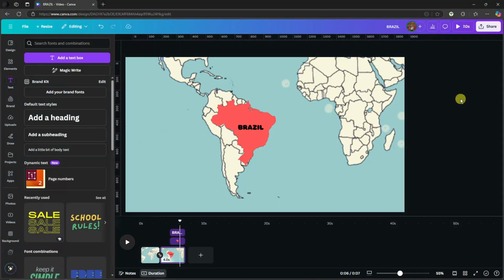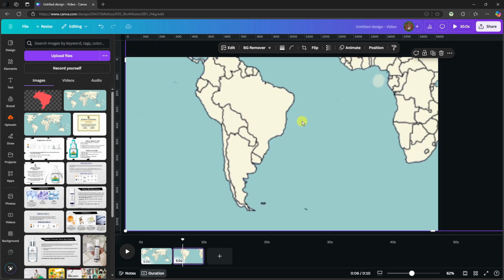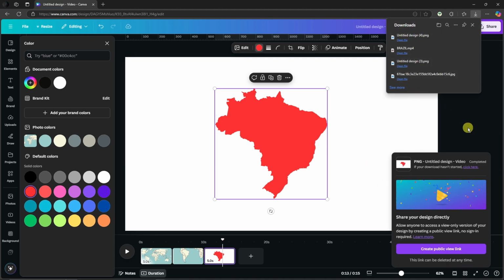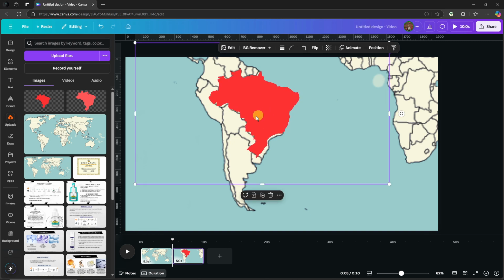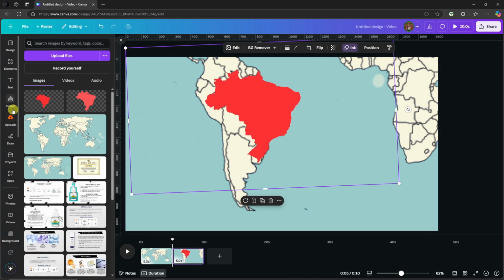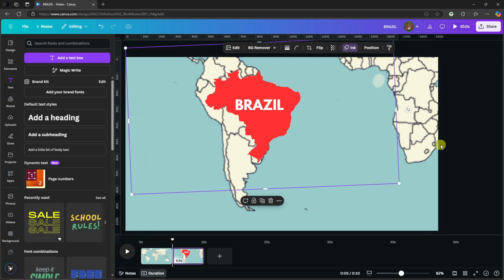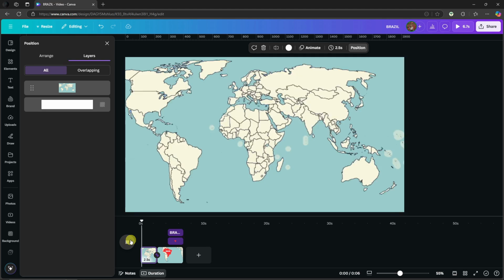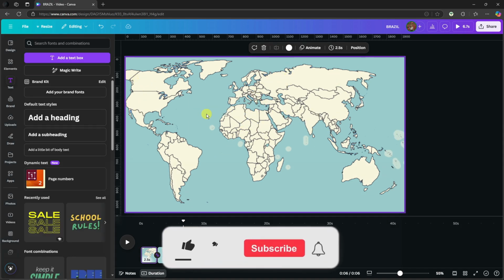Create Map Animation In Canva - Tutorial Canva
Learn how to create a map animation in Canva with this step-by-step tutorial. This comprehensive guide will show you how to design eye-catching animations for maps, perfect for travel videos, educational content, and social media projects. Whether you're a beginner or an experienced Canva user, you'll discover useful techniques to make your animations stand out.

This video covers everything from basic Canva animation tutorials to advanced map animation techniques. You'll learn how to use Canva's built-in tools to create stunning travel map animations and customize world maps with animated effects. Follow along as we demonstrate key features like Canva map effects, Canva map animation tutorials, and Canva hacks for creators to elevate your content.

If you're interested in Canva animation ideas, this tutorial is packed with creative inspiration. Discover how to bring your maps to life with motion effects, smooth transitions, and design tips that will make your animations pop. We also cover essential Canva tips and tricks to help you work more efficiently and produce professional results.

This tutorial is perfect for content creators, travel vloggers, teachers, and anyone looking to enhance their visual storytelling. By the end of this video, you'll know exactly how to create map animations in Canva and take your content to the next level.